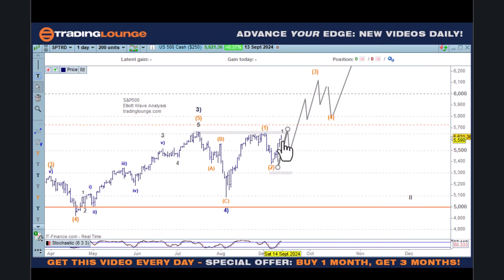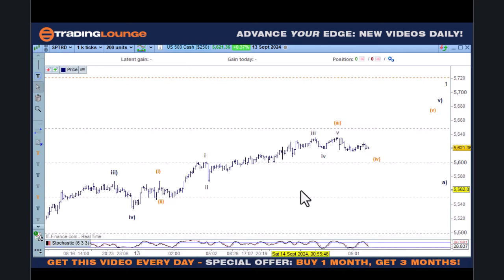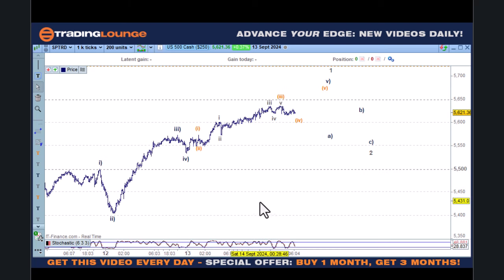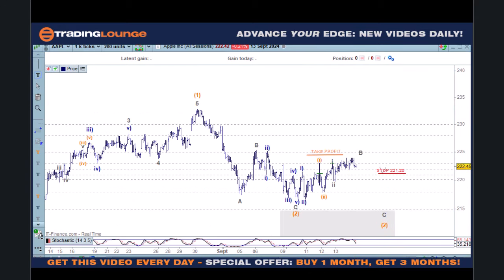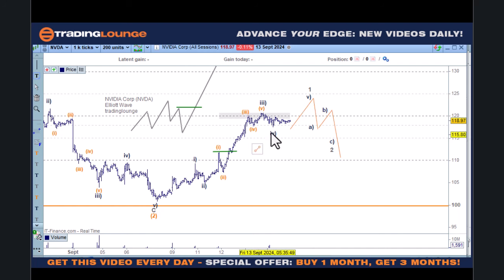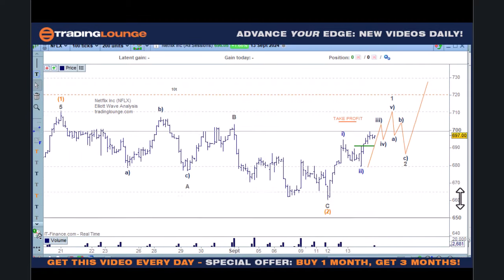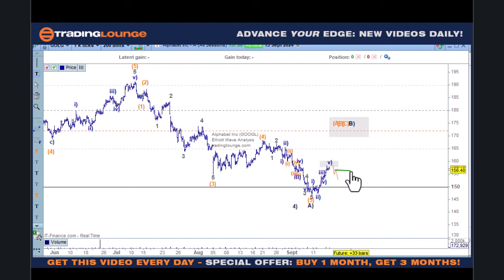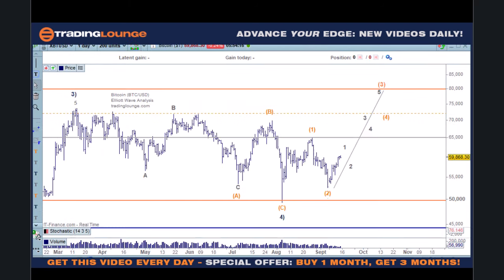SP500 & NASDAQ: AAPL, AMZN, NVDA, META, NFLX, GOOGL, MSFT, TSLA, Bitcoin. Elliott Wave Analysis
Elliott Wave Analysis for NASDAQ Tech Stocks: NASDAQ 100 (NDX), SP500 (SPX), Apple (AAPL), Tesla (TSLA), Amazon (AMZN), Nvidia (NVDA), Microsoft (MSFT), Meta Platforms (META), Netflix (NFLX), Alphabet (GOOGL), Bitcoin (BTC).
BEST VALUE "Join 1 month & Get 3 Months" 7 Analysts Over 200 Markets Covered. Elliott Wave Algo & AI Wave counts, Chat Lounge, Ask Analyst Questions. Best Value!

Stay ahead in the market with our comprehensive Elliott Wave Analysis for NASDAQ Tech Stocks, including the SP500 index and top performers like Amazon (AMZN), Microsoft (MSFT), Meta Platforms (META), and NVIDIA (NVDA). Currently, these leading tech stocks are exhibiting strong ranging patterns within Wave V of an impulse wave (1 of 3), positioning them as prime candidates for lucrative long trades once the next setup emerges.

Key Insights:

Market Conditions: The SP500 and NASDAQ are navigating through Wave V of an Elliott Wave cycle, indicating a potential peak in Wave 1 and a subsequent decline into Wave 2. This shift sets the stage for strategic long trade setups.

Leading Tech Stocks: AMZN, MSFT, META, and NVDA are showing robust ranging behavior, making them ideal for long trades. These stocks are poised to capitalize on upcoming market movements following key economic events.

Economic Catalysts: This week’s Federal Funds Rate decision and FOMC economic projections are critical factors that will influence market direction. Monitoring these events is essential for timing your trades effectively.

Trading Strategy:

Our approach integrates Elliott Wave Minor, Minute, and Minuette structures with TradingLevels Classic Trading Patterns (CTLP) to identify optimal long trade setups. By combining these technical analysis tools, we enhance the precision of our trade entries, ensuring you can maximize potential gains in the SP500 and NASDAQ tech sectors.

Why Choose This Strategy:

Comprehensive Analysis: Utilizing multiple Elliott Wave structures provides a detailed understanding of market trends and potential reversals.

Proven Patterns: The TradingLevels CTLP offers reliable patterns that have historically led to successful trade outcomes.

Top Tech Leaders: Focusing on high-performing stocks like AMZN, MSFT, META, and NVDA ensures you’re trading within the most dynamic and responsive segments of the market.

Conclusion:

By leveraging our Elliott Wave Analysis and TradingLevels CTLP strategies, you can effectively navigate the complexities of the SP500 and NASDAQ tech stocks. Prepare for the next wave of market movements by focusing on AMZN, MSFT, META, and NVDA, and capitalize on long trade setups triggered by key economic indicators such as the Federal Funds Rate and FOMC projections.

Video Chapters
00:00 NASDAQ 100 (NDX). SP500 (SPX).
09:37 Apple (AAPL)
11:16 Amazon (AMZN)
12:43 NVIDIA (NVDA)
13:39 Meta Platforms (META)
15:30 Netflix (NFLX)
17:42 Alphabet (GOOGL)
19:10 Microsoft MSFT
20:21 Tesla (TSLA)
21:09 Bitcoin
25:10 End

The advice we provide through our TradingLounge™ websites and our TradingLounge™ Membership and social media platforms has been prepared without taking into account your particular objectives, financial situation or needs.